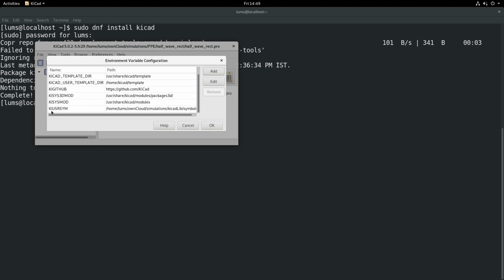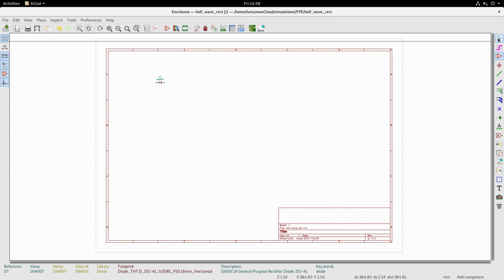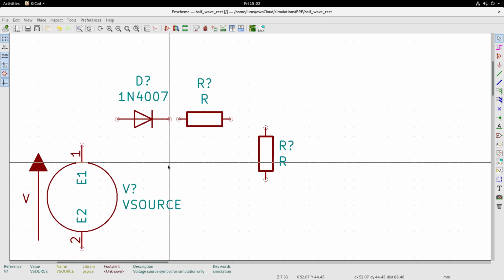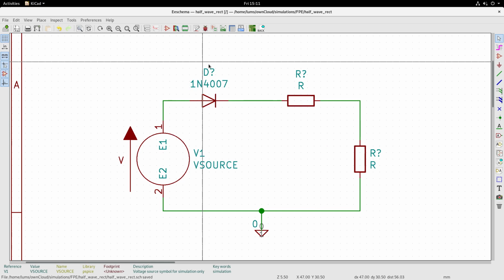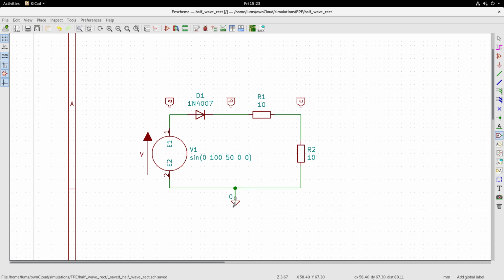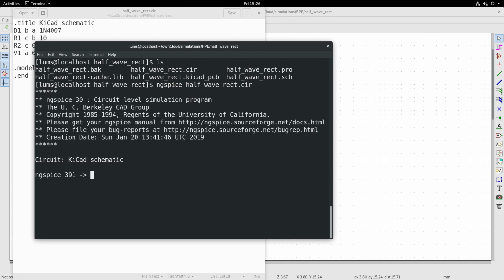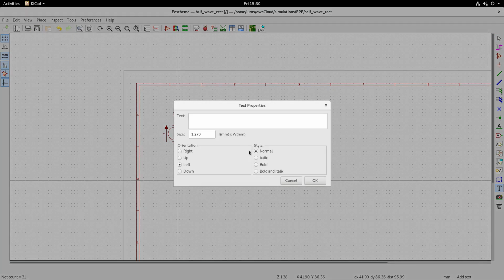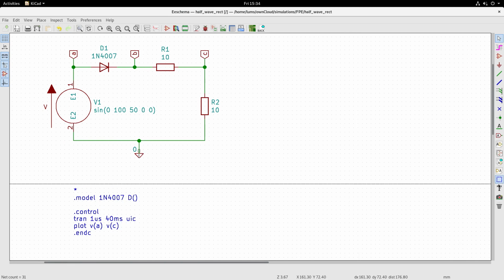Lec09 Schematic capture with KiCAD - intro